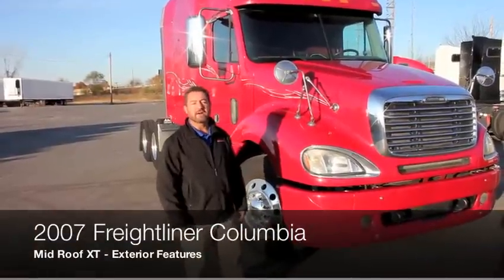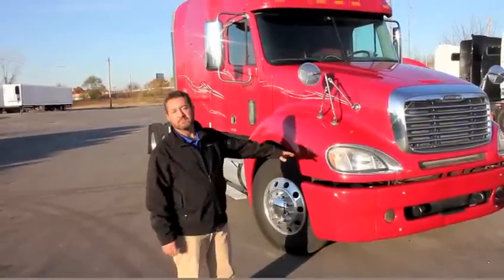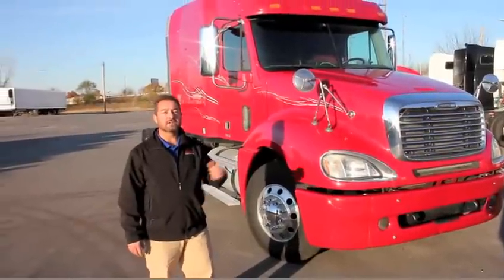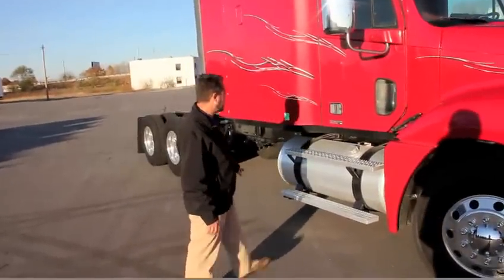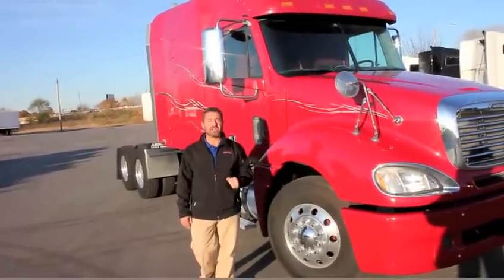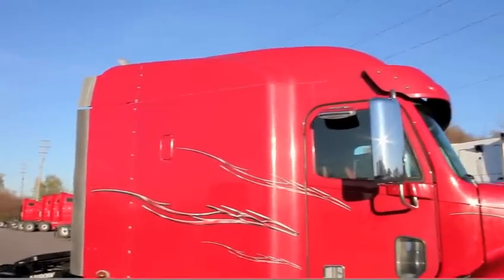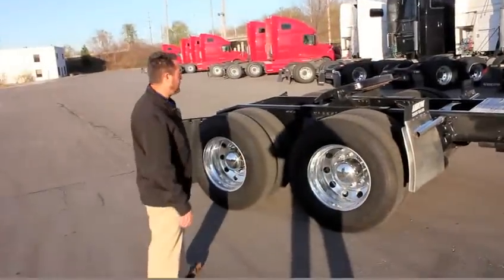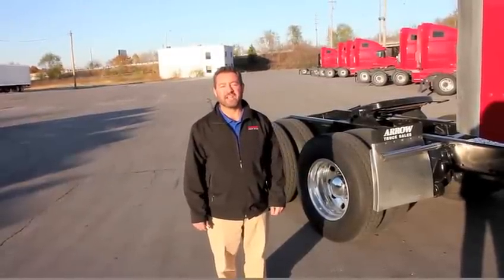2007 Freightliner Columbia Mid Roof XT - Exterior (1 of 2)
Nick from Arrow Truck Sales on the 2007 Freightliner Columbia Mid Roof XT exterior features.